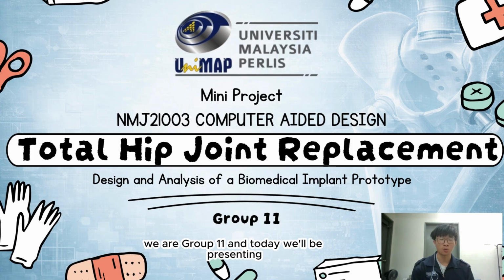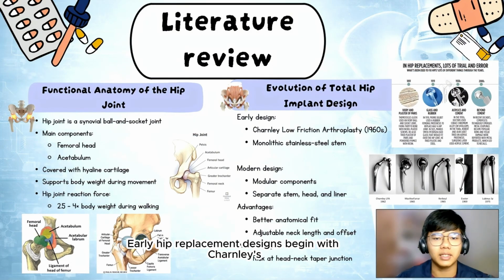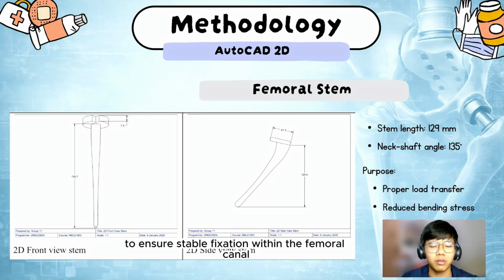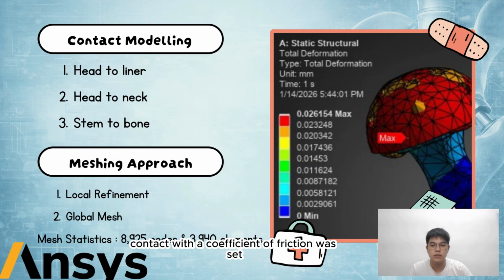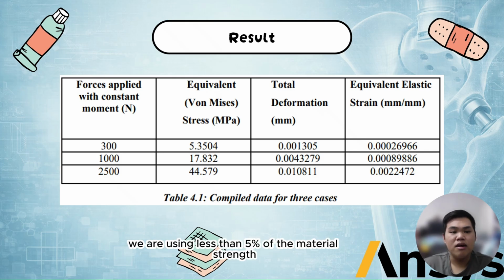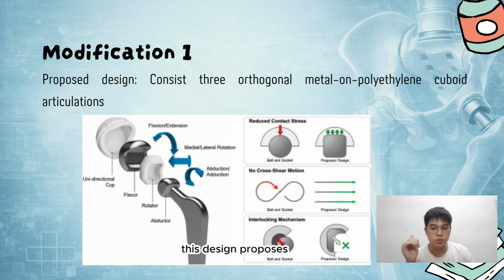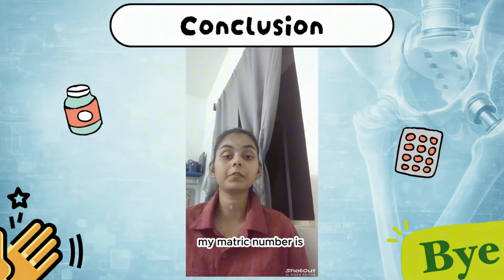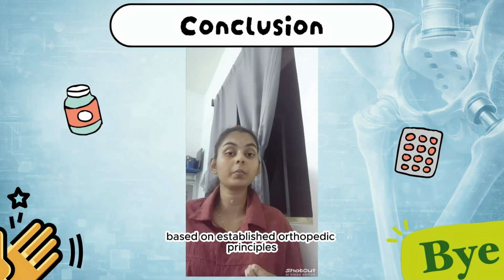Group 11 CAD Mini Project Presentation Video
This video presents our Computer Aided Design (CAD) Mini Project on the design and analysis of a Total Hip Joint Replacement (THR) implant. The project covers the clinical background of hip joint disorders, 3D modelling using AutoCAD and Autodesk Inventor, and Finite Element Analysis (FEA) using ANSYS Workbench under physiological loading conditions. Design optimisation and material comparison were conducted to improve mechanical strength and implant longevity. The final titanium-based design demonstrates high safety and structural stability.